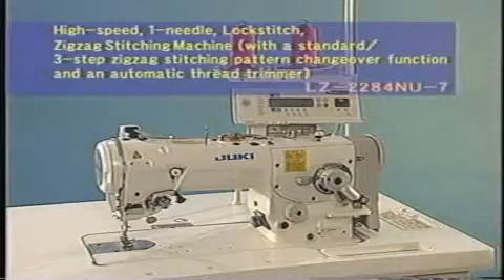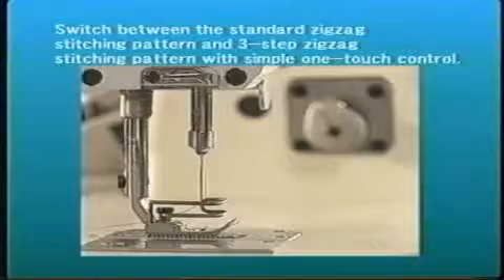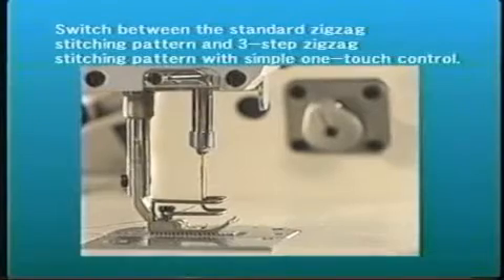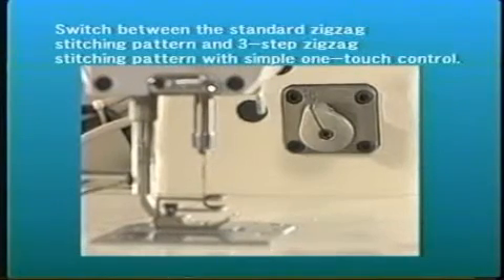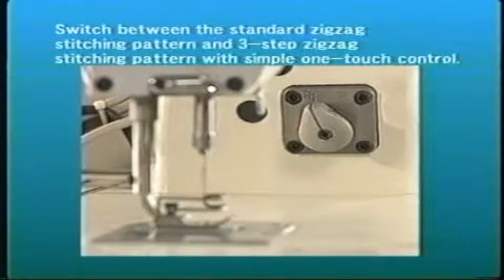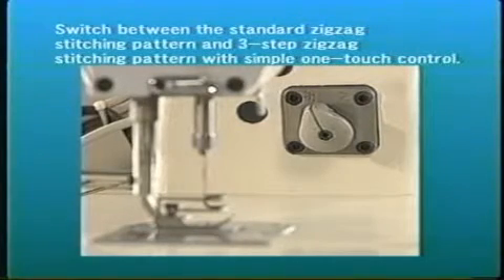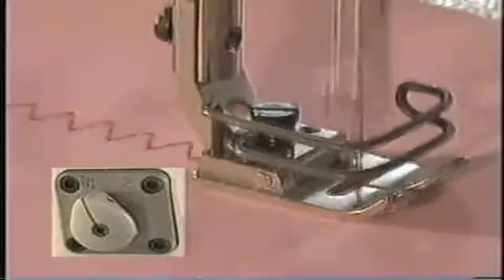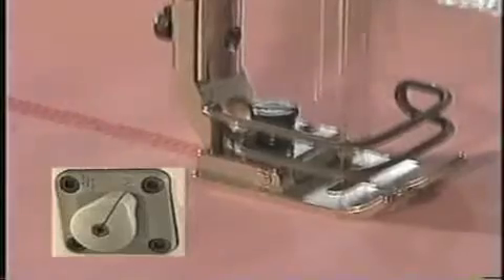Juki LZ-2284NU-7 машина зигзагоподібного стібка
Juki LZ-2284NU-7 машина човникового одноукольного і багатоголкового зигзагоподібного стібка, з механізмом антиковзання матеріалу, з автоматичним обрізанням нитки та підйомом лапки, на відео також показано можливість перемикання зі звичайного зигзагоподібного стібка на трикроковий